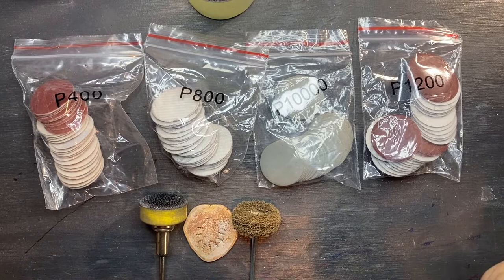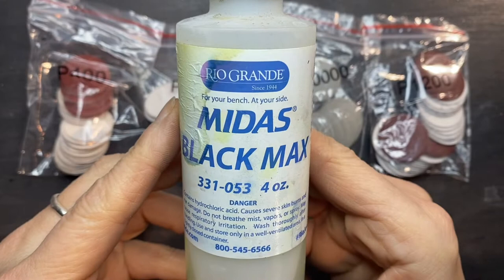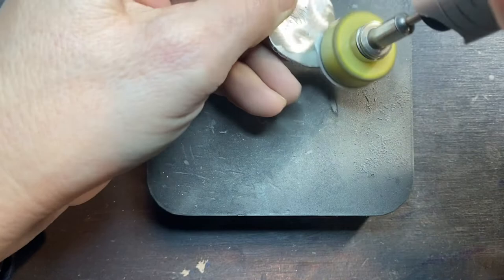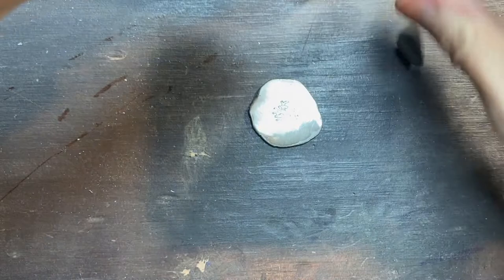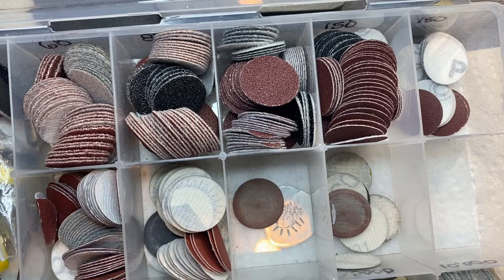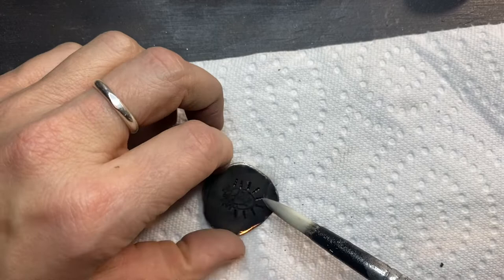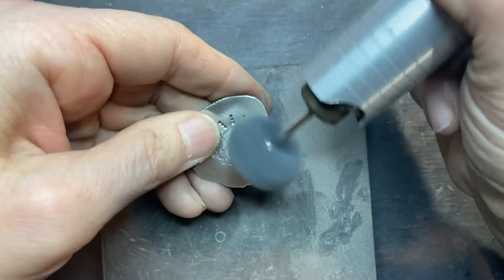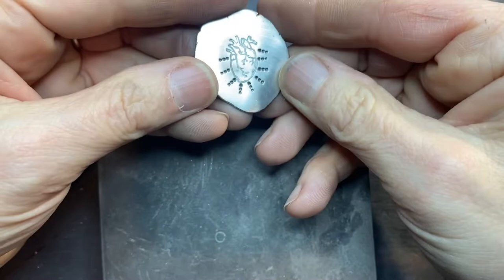Tutorial- The Perfect Satin Finish | How to achieve that soft beautiful silver finish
In this video I'll show you how to create the perfect satin finish on your silversmith pieces. If you have any questions, please reach out in the comments below this video, I'm always happy to help.
Below are links on where to purchase some of the essential tools needed for this technique.

1" inch sanding discs for Flexshaft or Dremmel:
360 PCS 1 Inch Sandpaper, GOH DODD Wet Dry Sander Sheets with Backing Pad and Soft Foam Buffering Pad, 60 to 10000 Grits Grinding Abrasive Sanding Disc for Wood Metal Mirror Jewelry Car

Scotch Bright Polishing Bit Flexshaft or Dremmel: